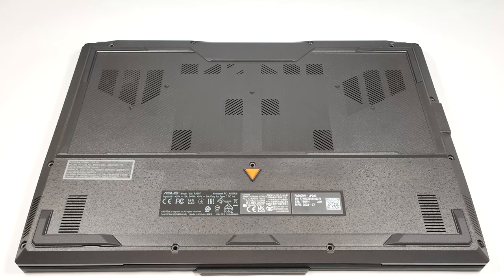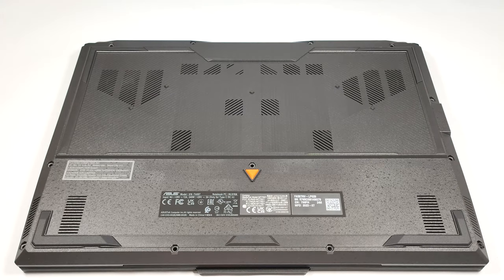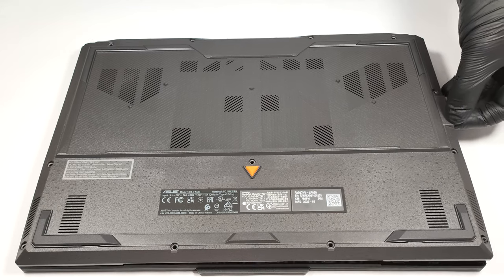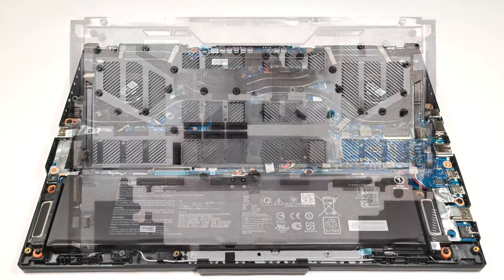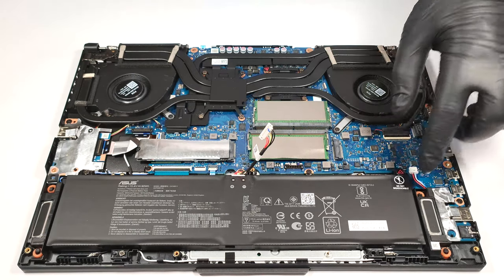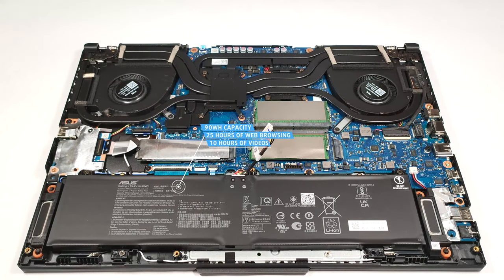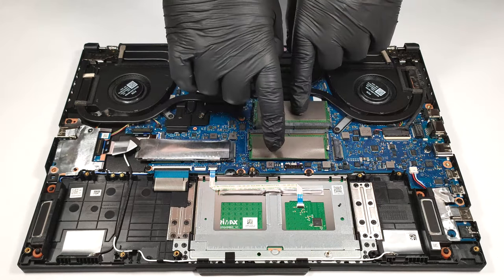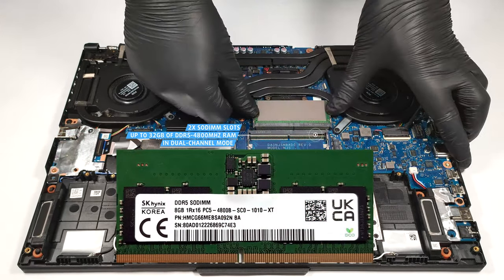🛠️ How to open ASUS TUF Gaming A15 (FA507, 2023) - disassembly and upgrade options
✅  LaptopMedia.com